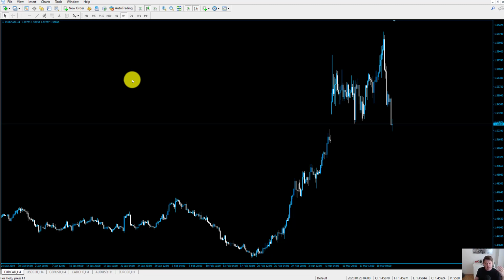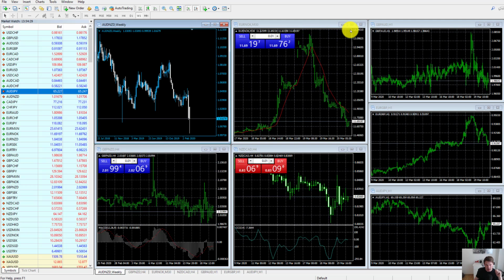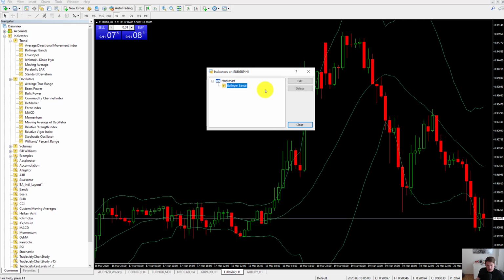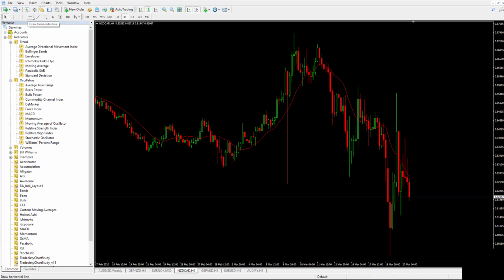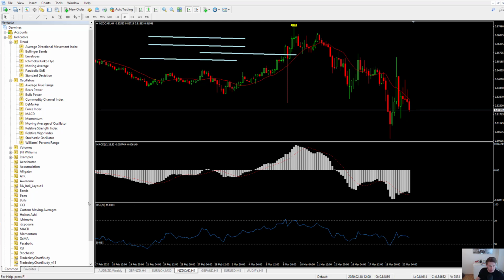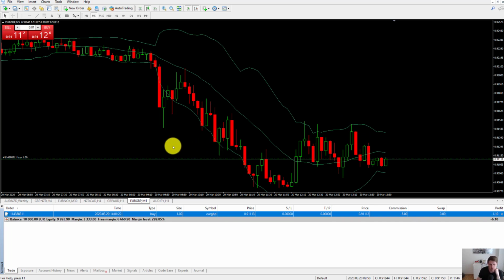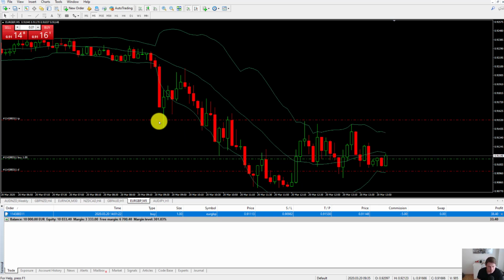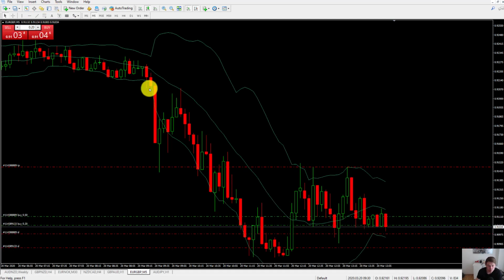Ultimate MetaTrader 4 Trading Guide